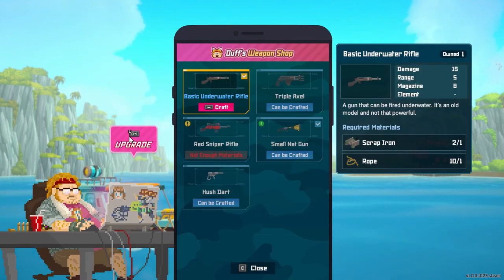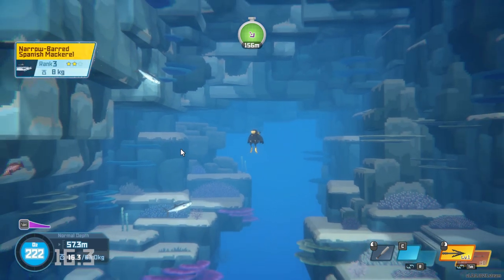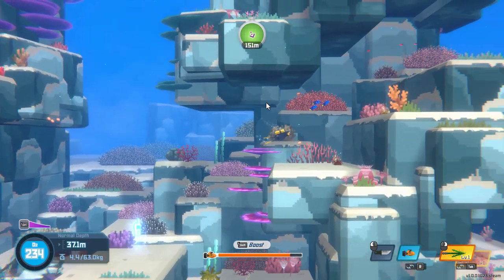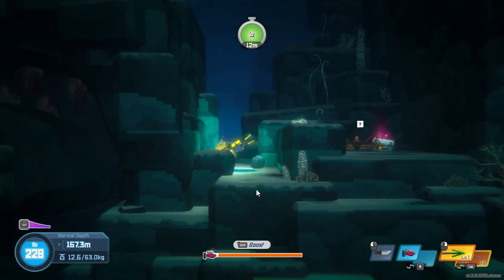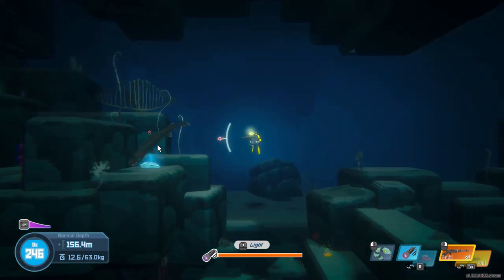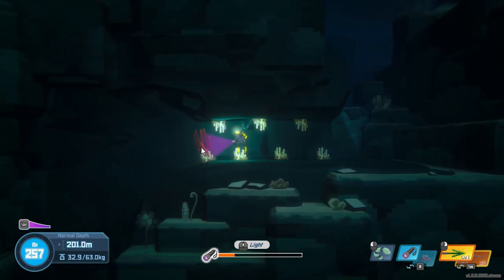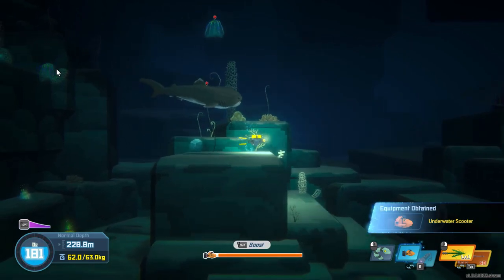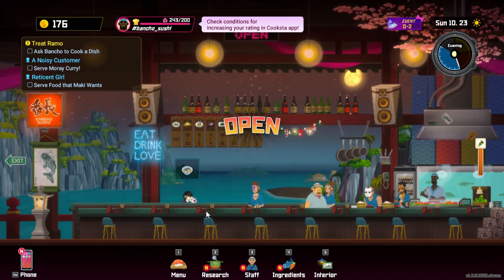Dave the Diver Exploding Jellyfish!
We try to help the Sea People, but run into many, many problems.